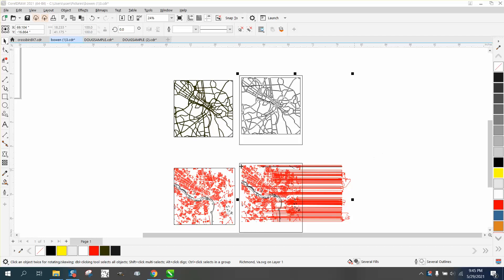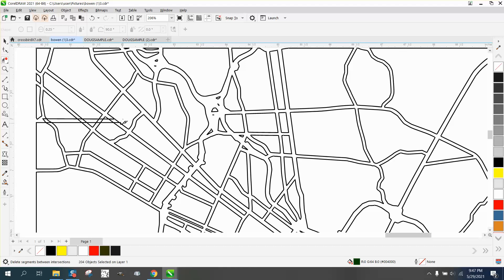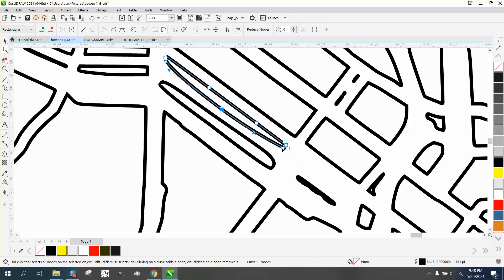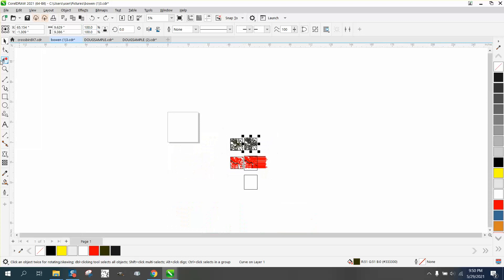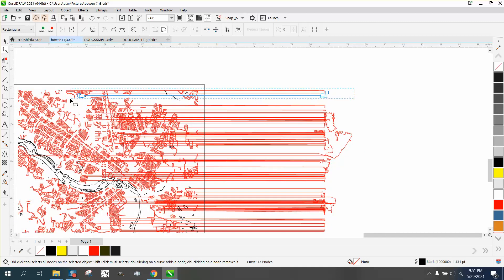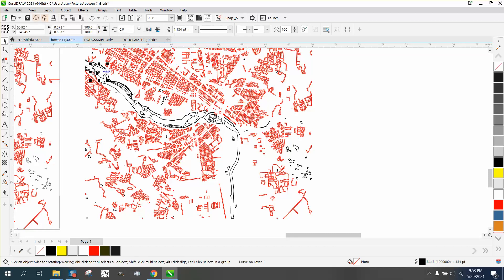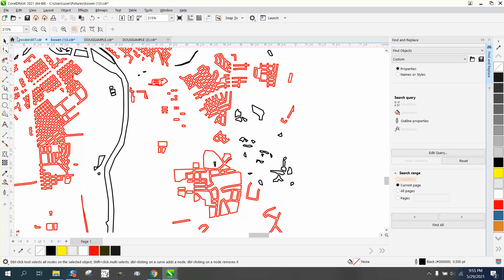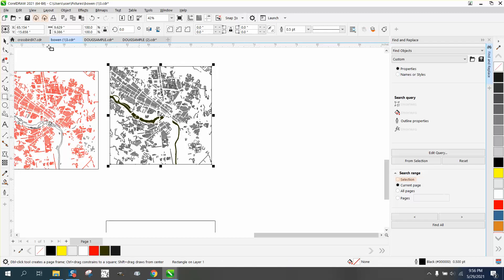Corel Draw Tips & Tricks SVG file Import and repair